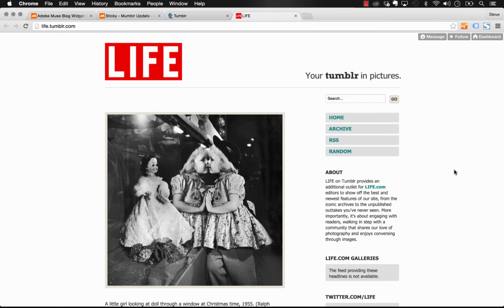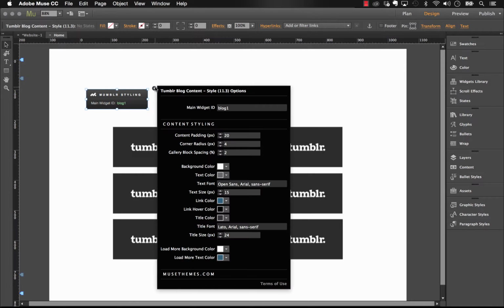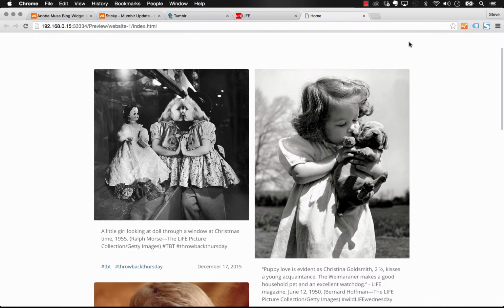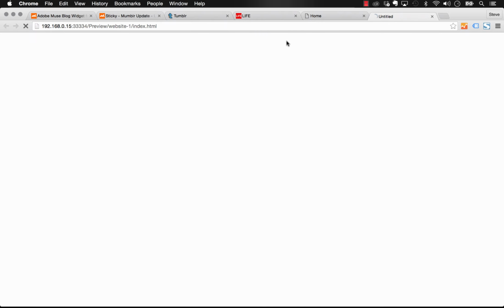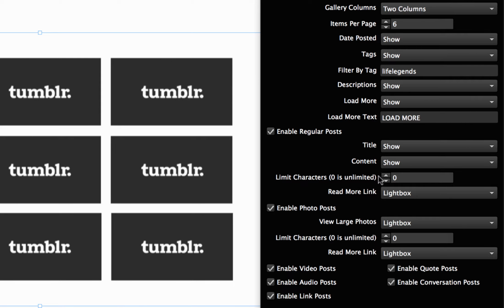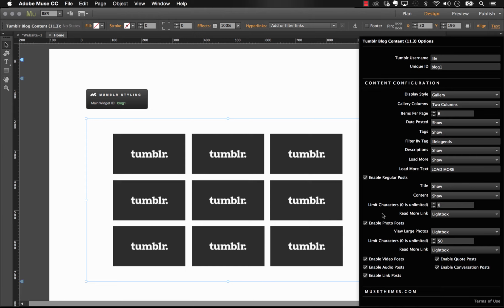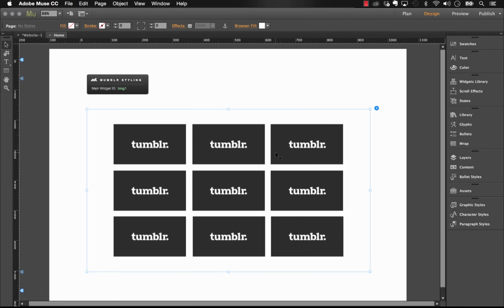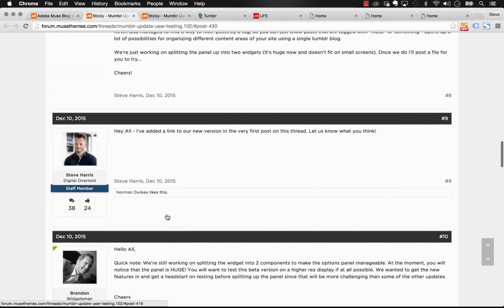Mumblr 2.0 Widget | Tutorial by MuseThemes.com